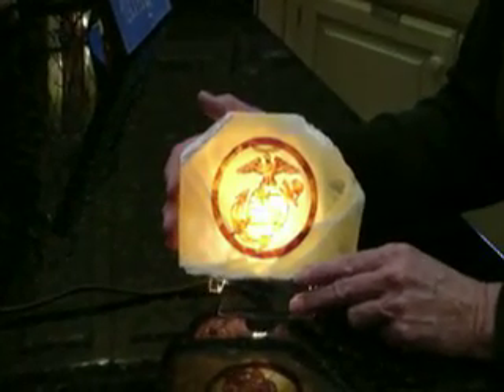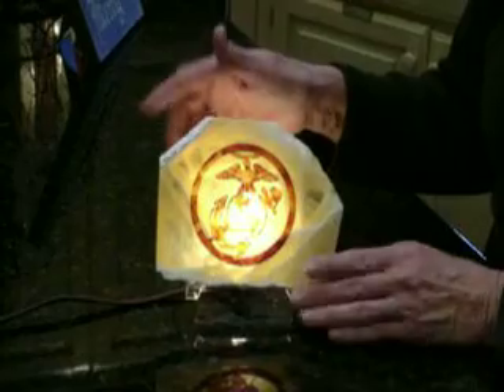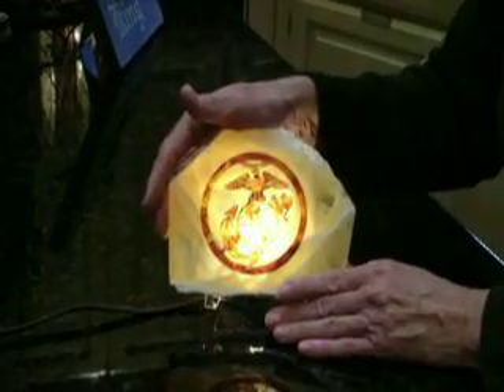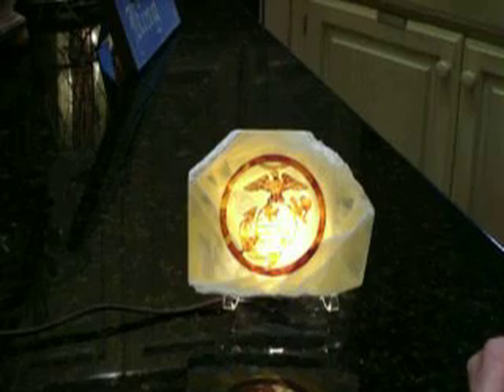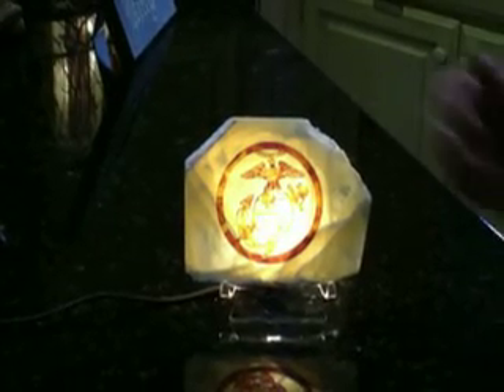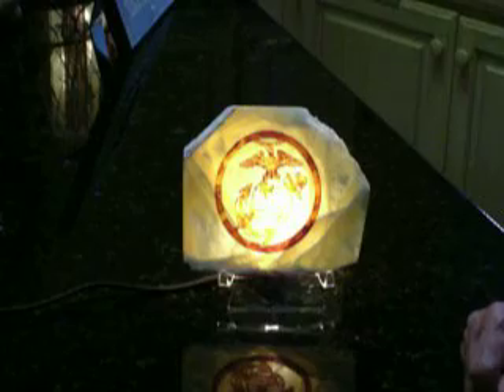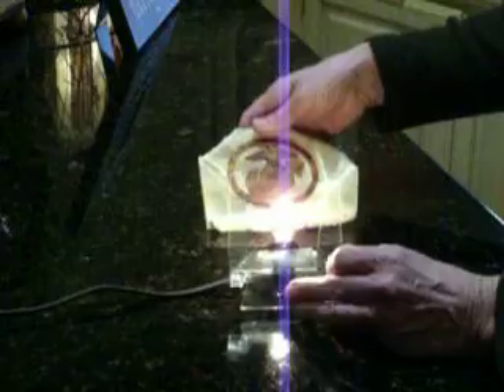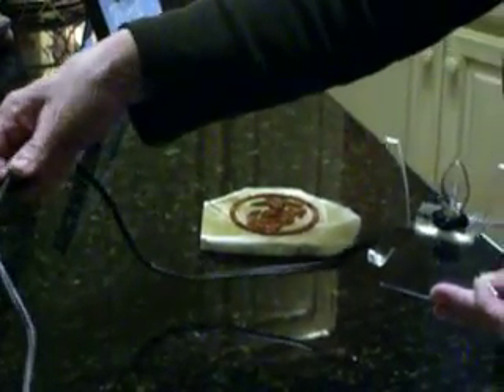Honeycomb Calcite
Product demonstration and description of Honeycomb Calcite Plaques